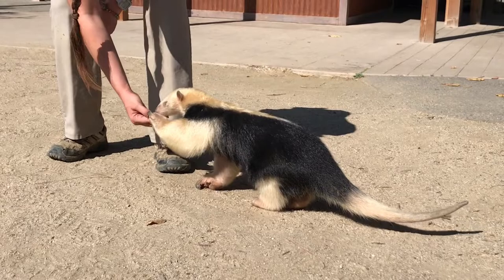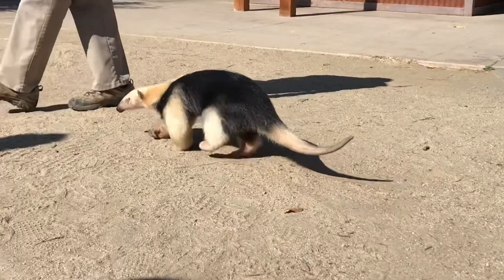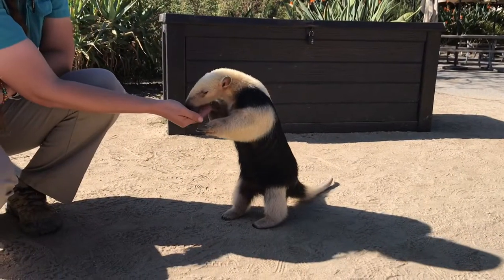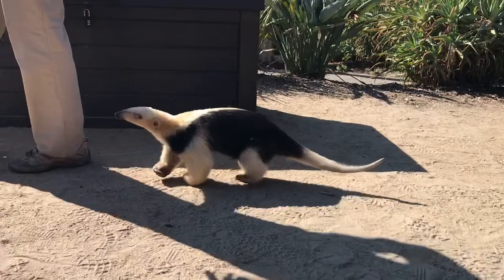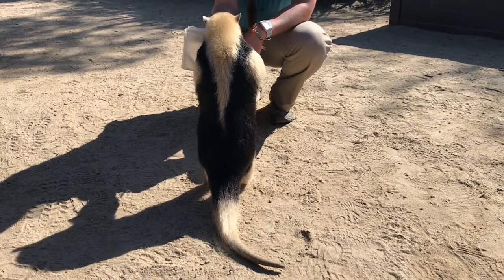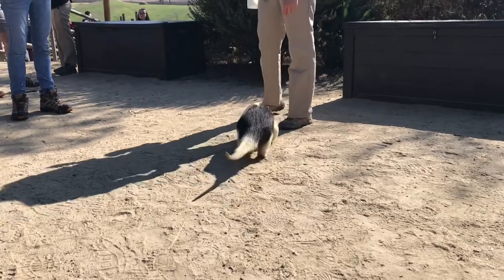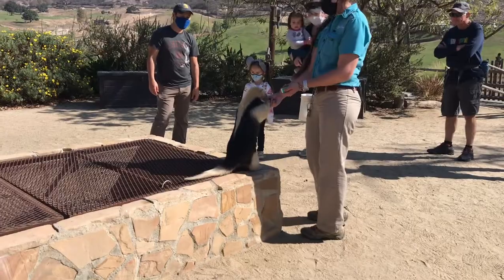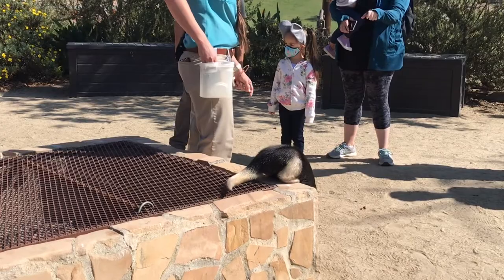Meet Fernando The Tamandua ~San Diego Zoo Safari Park ~ 11/7/2021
Meet Fernando the Tamandua (aka Lesser anteater) who is animal ambassador at @sdzsafaripark